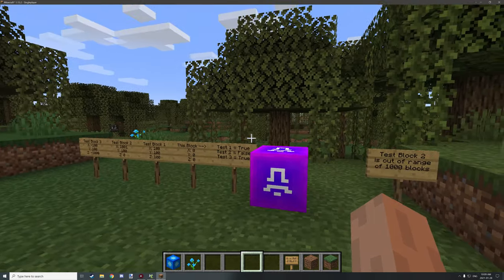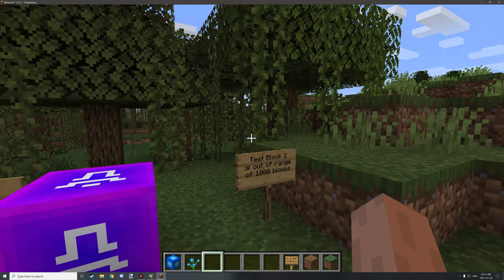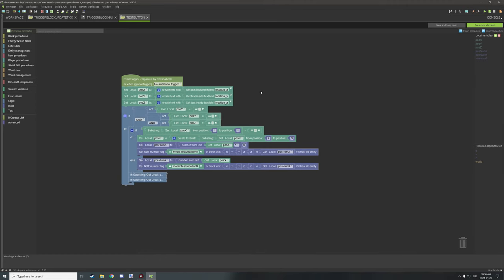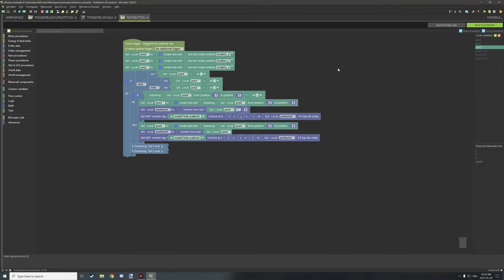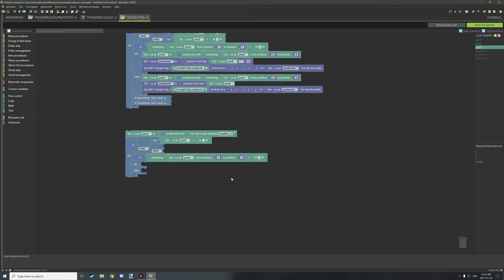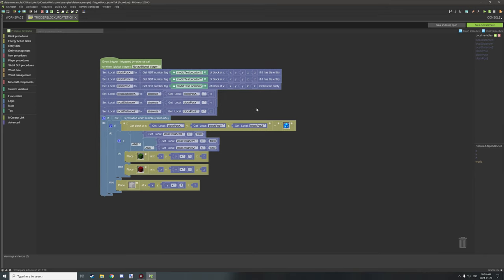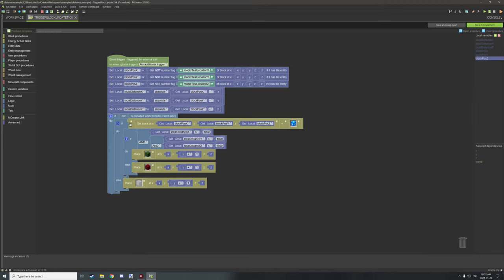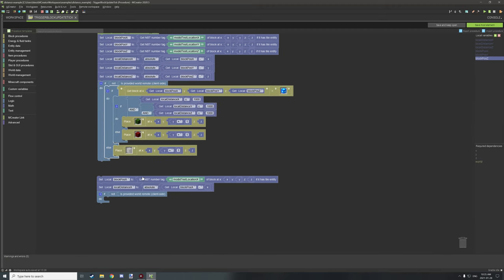MCreator: How to test for a block range | Tutorial 2020.5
Join me today while we learn how to make another tutorial for MCreator.
Today we will be covering how to test for the block's range (not distance), the range tests for a solid number of blocks away the target block is from a trigger block. It also is used to test how many blocks away from the trigger block it is.

You can download the trader project files for the tutorial above on our project page here:

► OFFICIAL LINKS
Official NorthWestTrees Gaming website!